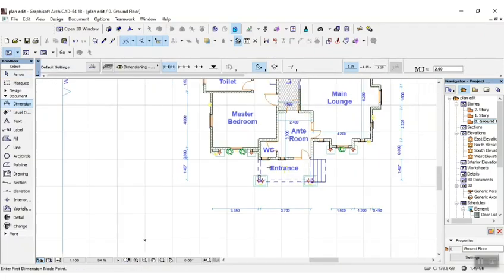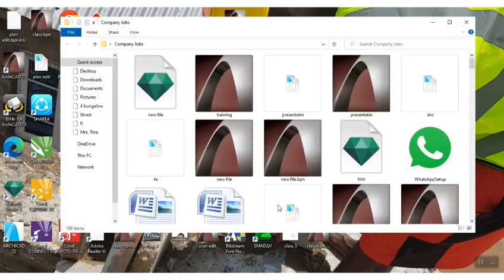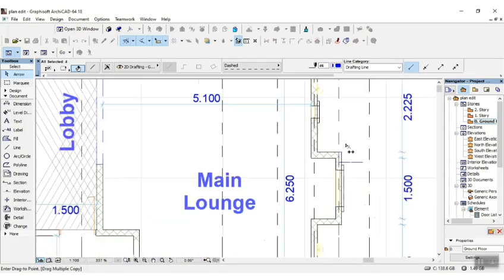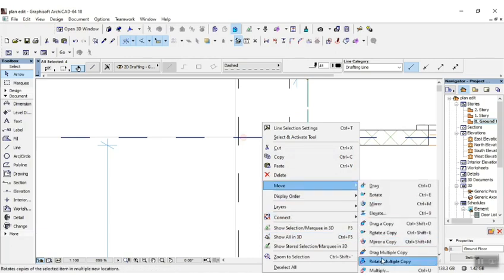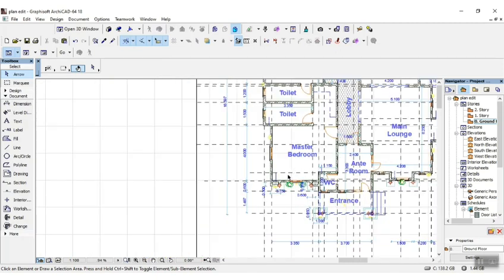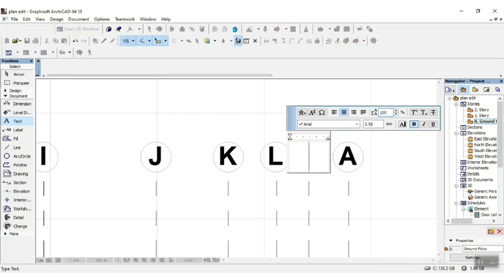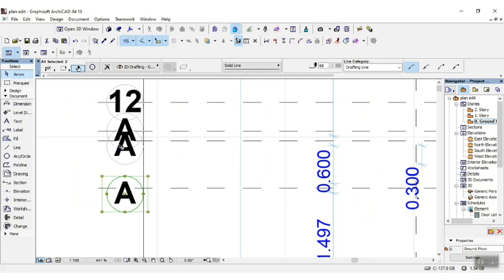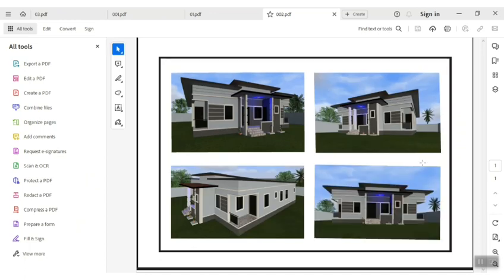How To Prepare A Complete Building Plan (Part2)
architects are people who bring out the reality of clients from their dream world to real life, after creating your designs one should focus on working out and amazing details from the best part so as to enable them get it don properly without error, when little errors occur during detailing.. it sometimes affect design a whole lot.